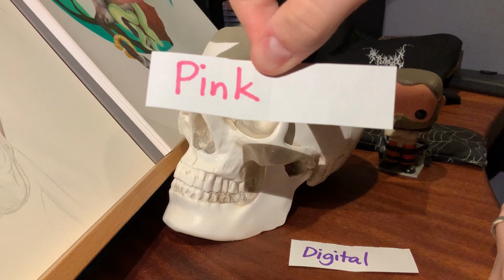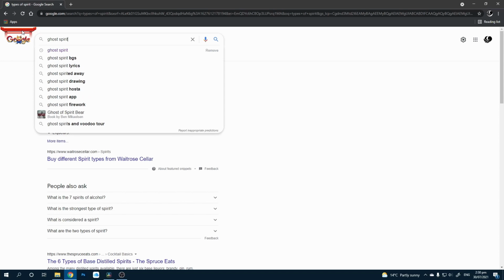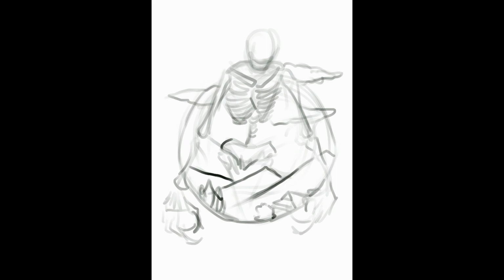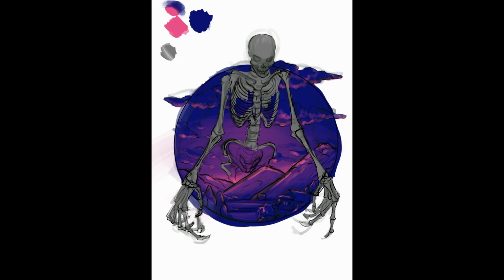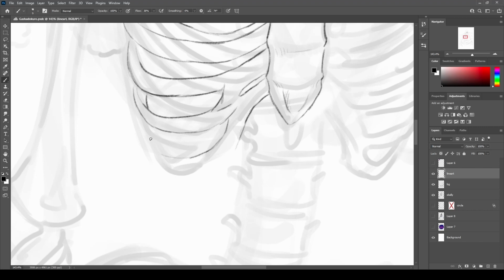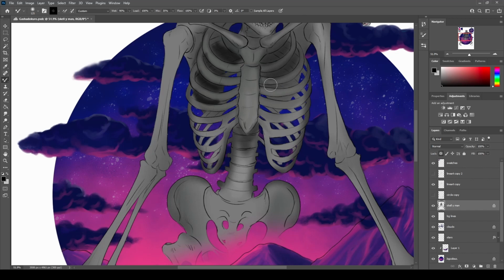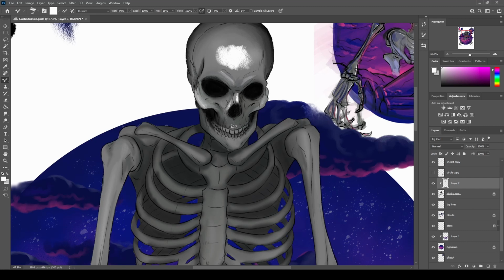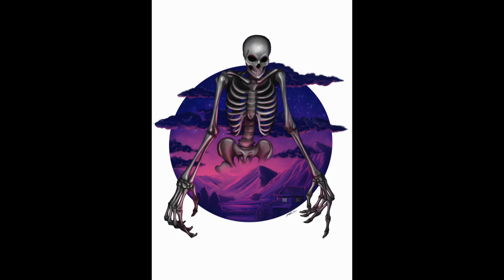Make Me Do Art Challenge 01 - Spirit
Today I delve into my love of dark art and play in Photoshop to create something pretty cool. I think it's cool.
Challenge 01:
Digital
Pink, Dark Blue and Silver
Spirit
Let me know if Sam and I win at this very first challenge. Did we smash it? (I think we smashed it) Can we beat the next challenge? What will it be?

For animal and equine art follow me @roxannemilsonart on FB and Instagram

Follow Sam!
Facebook - Evart. @Welcometothedarkarts  · Artist

Join in the fun and tag makemedoart so we can see.

Cattle - Delicate Steve
Black Coins - Public Memory
Clash of Gods - Quincas More
Ten Inch Spikes - Jeremy Korpas
Rage - The 126ers
Voices - Patrick Patriki